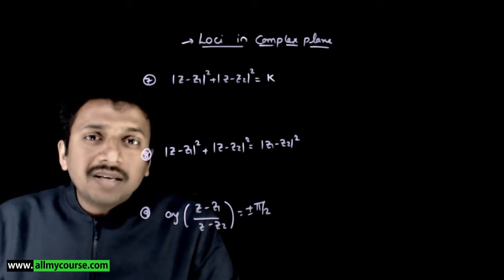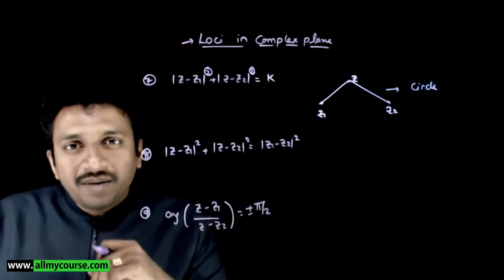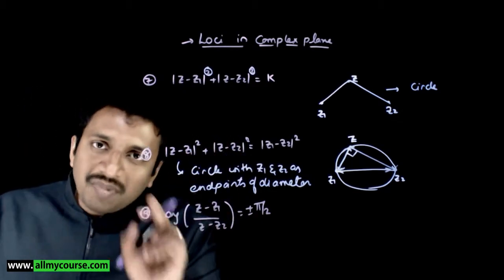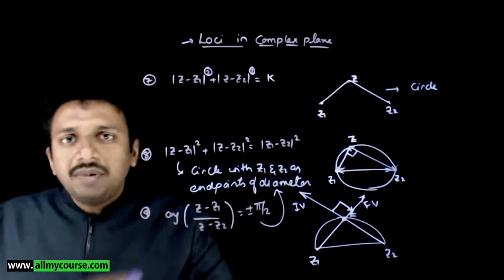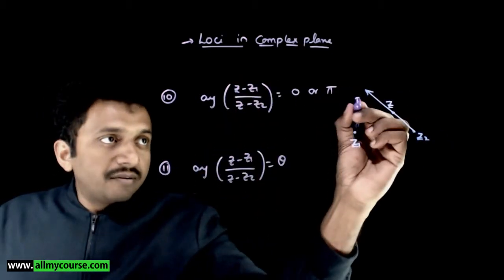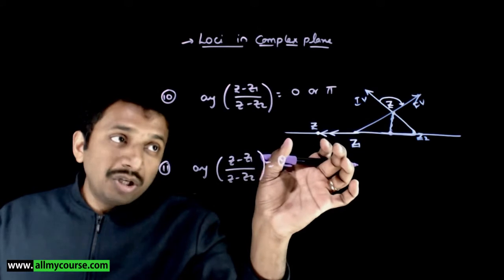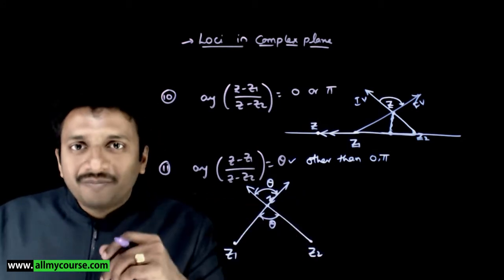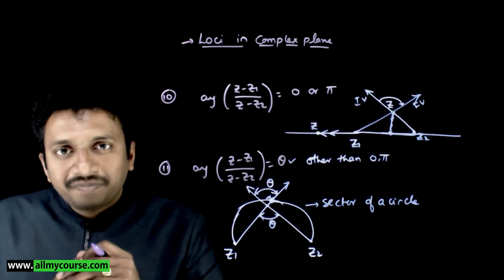25 Loci on complex plane Part 2